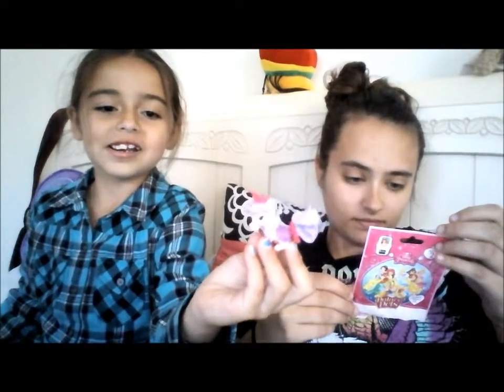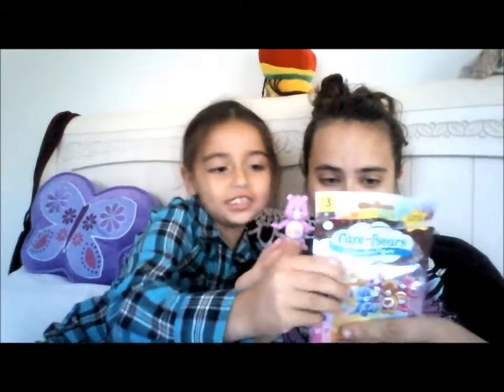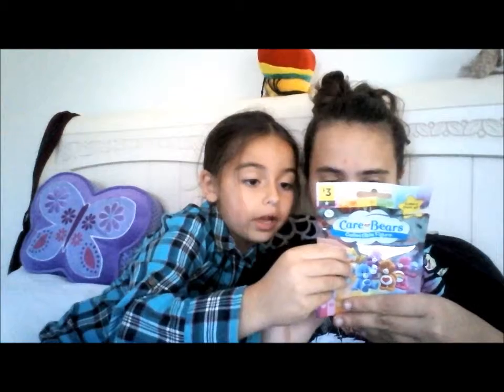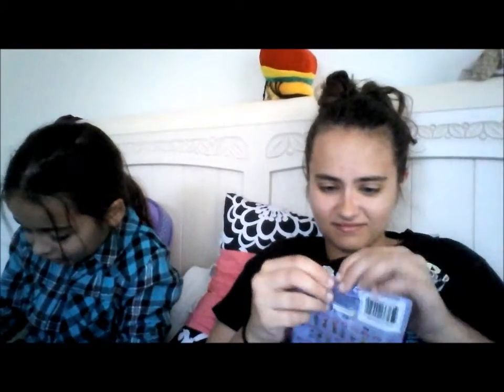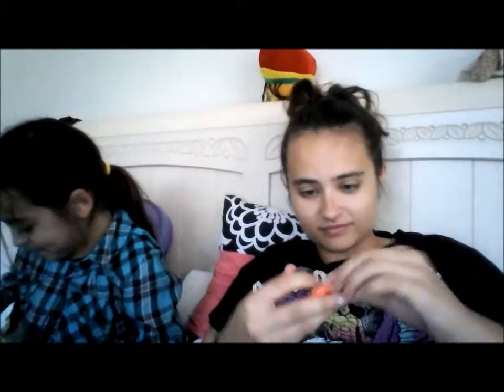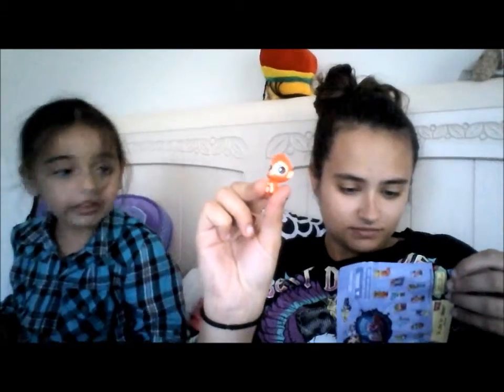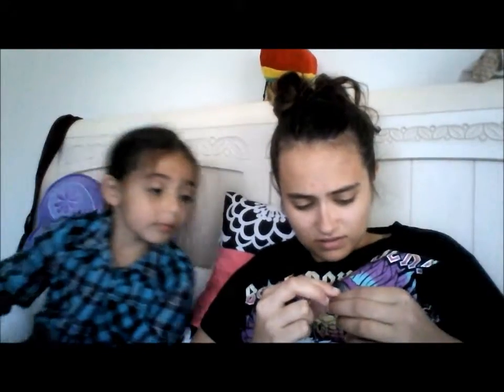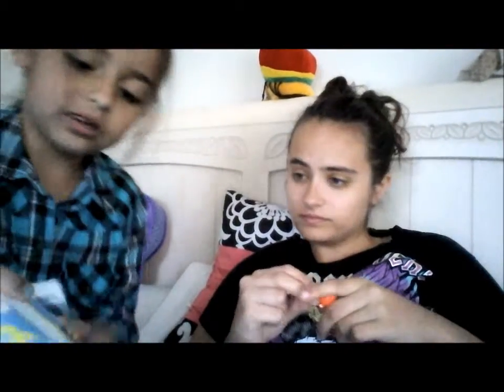Opening Blind Bags with JACLYN!